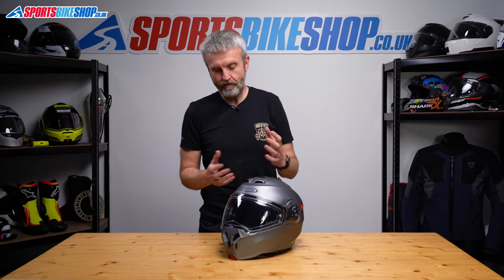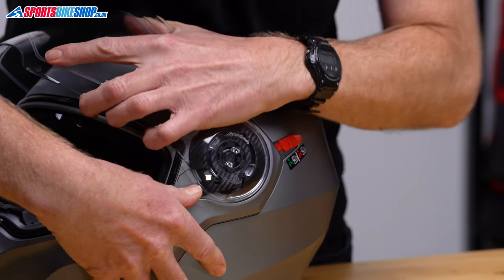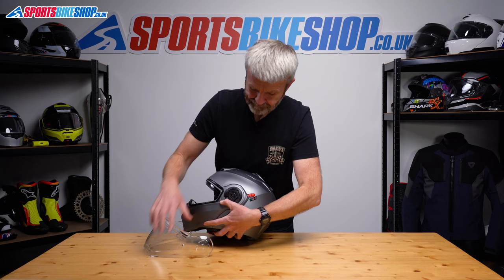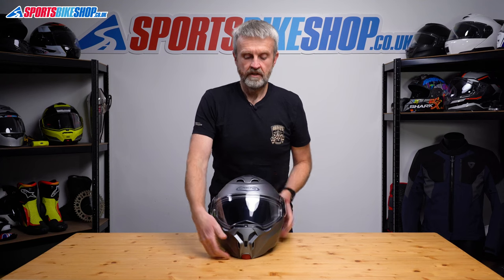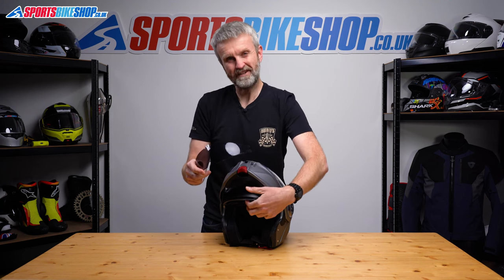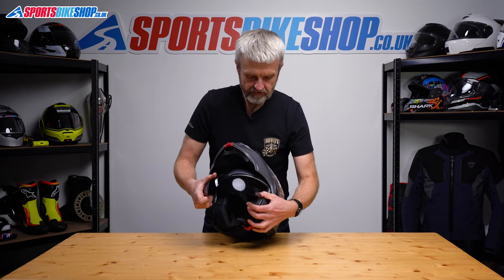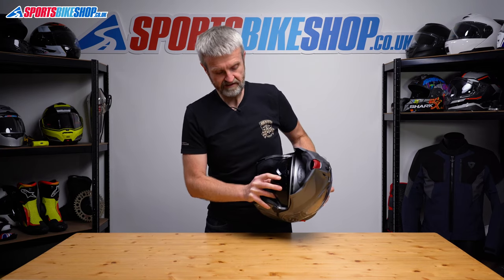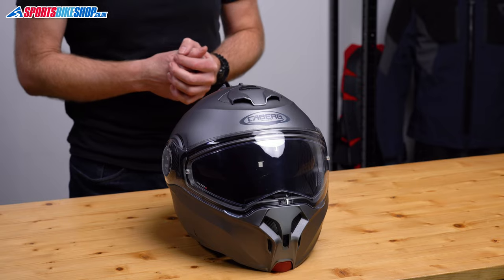How to change a visor: Caberg Duke Evo motorcycle helmet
A short video and explanation on how to remove and replace the visor and sun visor on the Caberg Duke Evo motorcycle helmet.

If you have the original Caberg Duke or Duke II helmet then you need our video that shows how to use that mechanism...